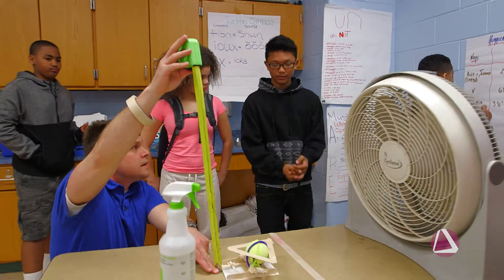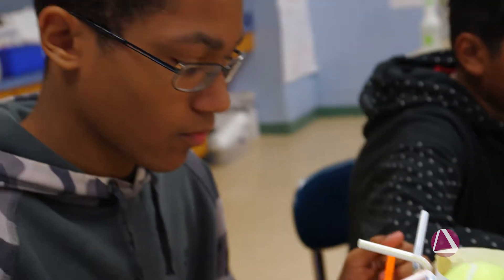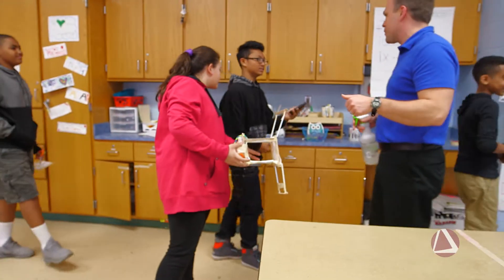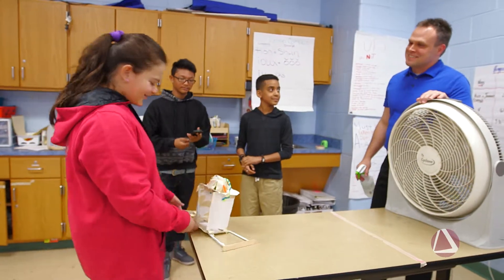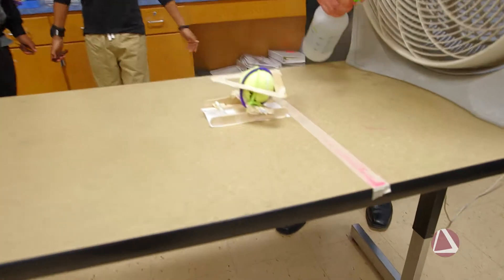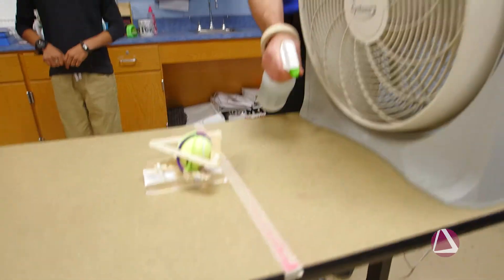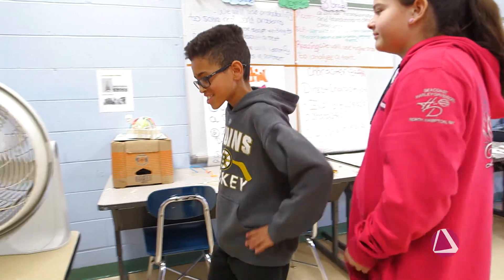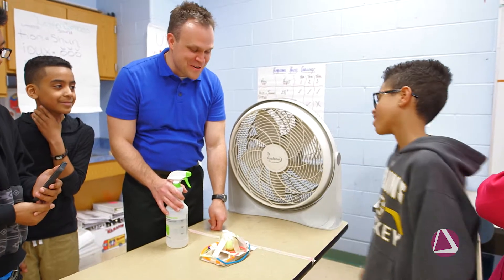Trial and Error